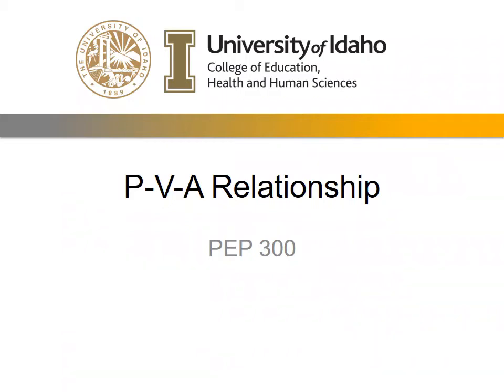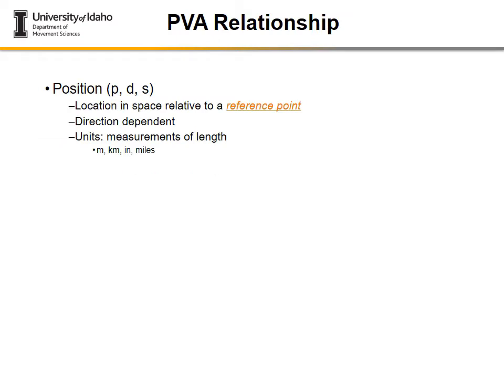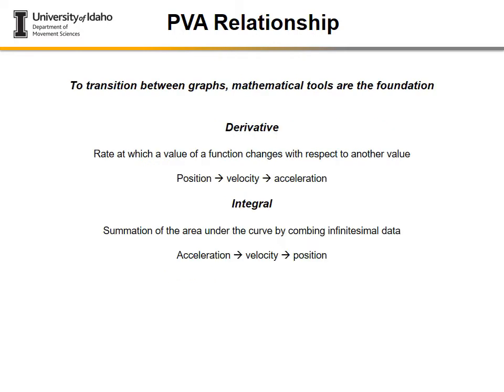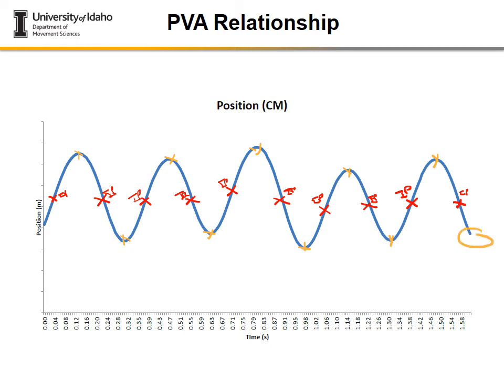PEP300 _ UofI _ PVA